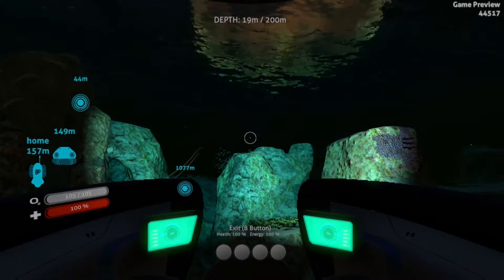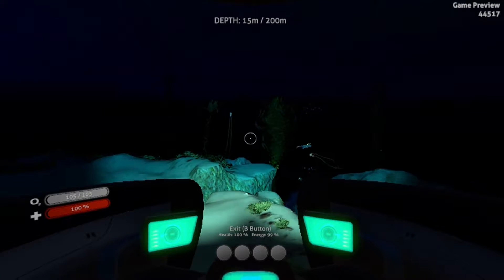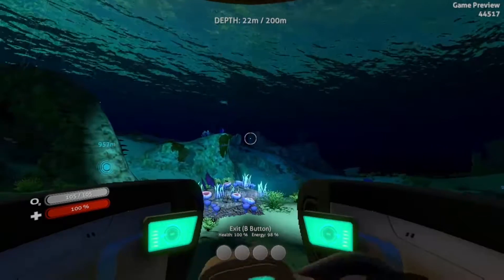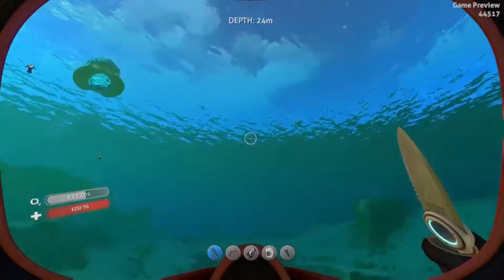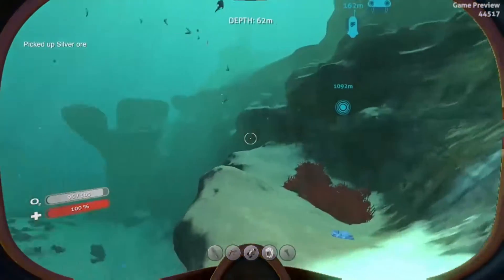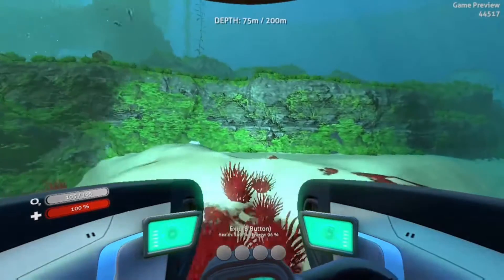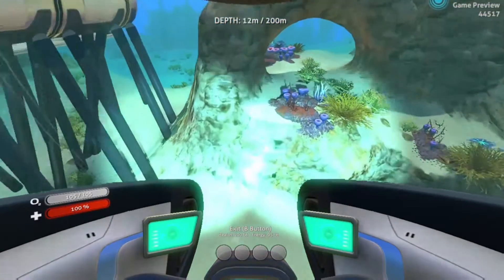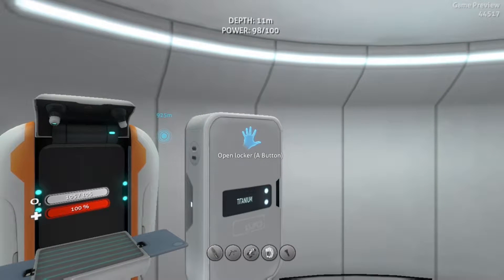AUUUUUUUUUGH -- SUBNAUTICA part 4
After today's session, my save file corrupted again! Now I have to start all over again. On the plus side, by the time they fix this bug I should be really good at starting out!

Intro Template: SeatFX
Intro Template Butchered by: seVen